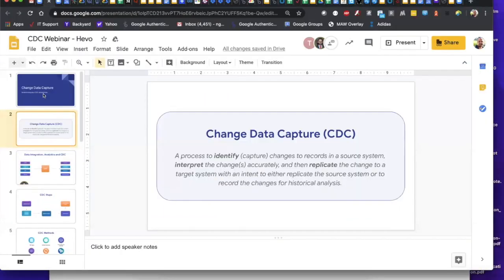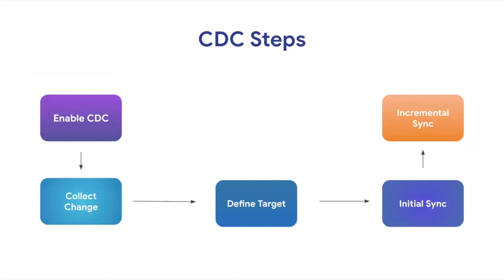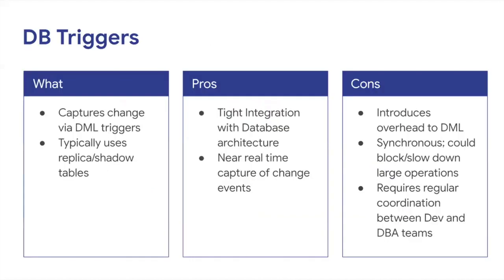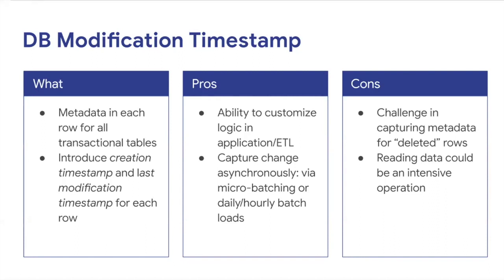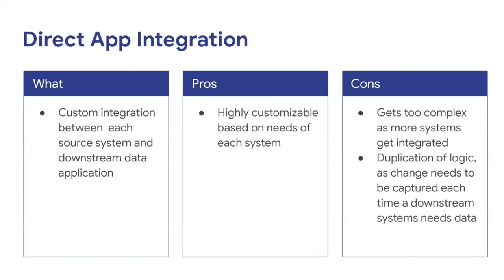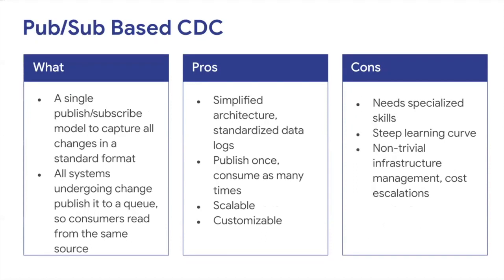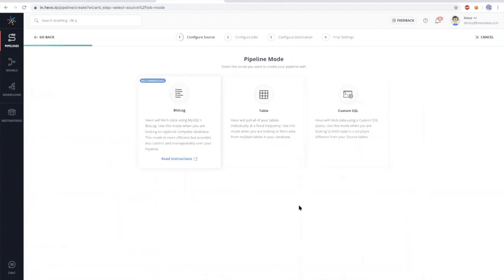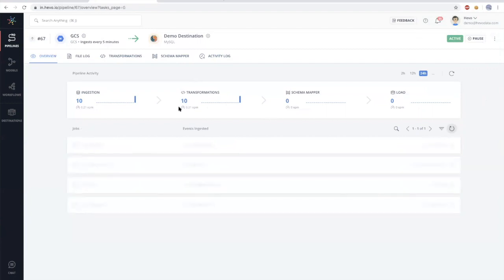[Webinar] Simplifying Change Data Capture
ABOUT THE WEBINAR:

Data integration is a critical aspect of a data-driven enterprise, but many technical teams lag behind business expectations in delivering timely data insights. In this webinar, we will review challenges faced during complex data integration scenarios and share techniques that can help you deliver data insights faster using Change Data Capture (CDC) and simplify your data integration challenges.

In this webinar you will learn:

1) Data Integration Challenges
2) Change Data Capture (CDC) - What and Why
3) Technical Deep-dive
4) CDC Benefits
5) CDC Demo Using Hevo

ABOUT THE SPEAKER:

Nikhil Mishra works as a Sr. Director, Engineering at Yahoo! and he has over 20 years of experience in BI/DWH domain. He leads the engineering team and he primarily looks after the Media Analytics and Monetization function at Yahoo!.

Interested in attending more such webinars? to know more about our upcoming webinars.